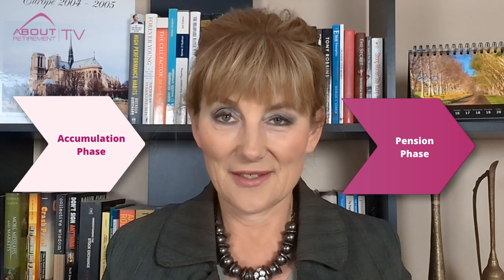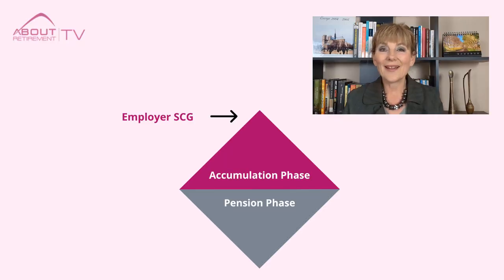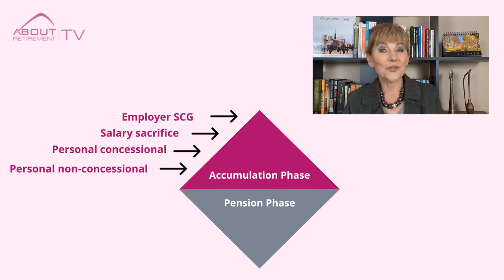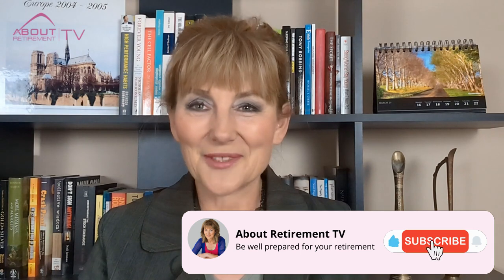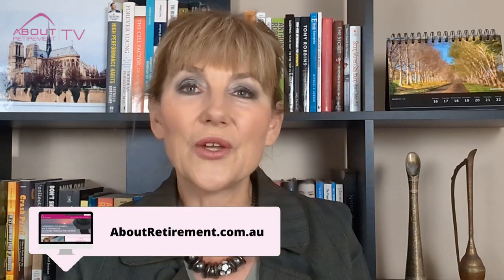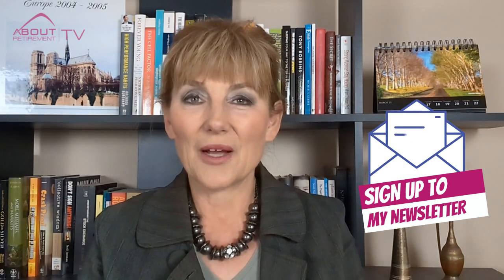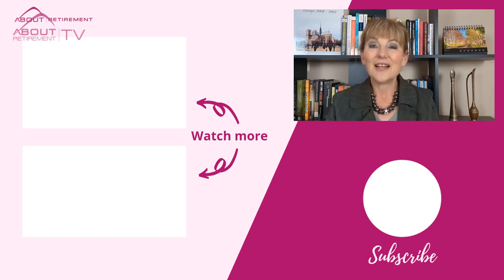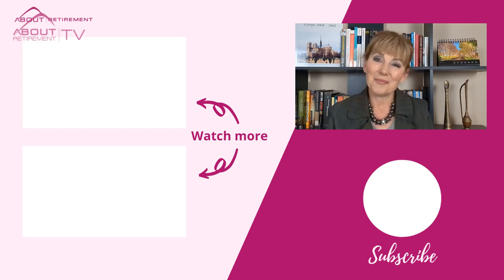Accumulation and Pension Phase of superannuation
I have been receiving many questions regarding the topic of superannuation, so today, let’s understand superannuation as a product and a difference between the accumulation and a pension phase of the superannuation cycle, and which one is better and why.

Accumulation phase
This is the stage when all the money is being collected via different types of contributions:

1. Employer SCG, which currently is 10.5% of your gross wage, increasing by 0.5% annually to 12% by 2025.
2. Salary sacrifice
3. Personal concessional contributions when you claim tax deduction or
4. Personal non-concessional contributions, when you contribute the after tax money to your super account.

Pension phase

After the whole life of work and savings, there is a time when you want to retire, either fully or partially, and you need to commence an income stream, and start drawing some income from your super savings.

This is when you start the pension phase.

You can transfer your super to a pension in full or just part of your super balance. You are not forced to close down your super account, just because you need some income from your savings.

Katherine Isbrandt of About Retirement